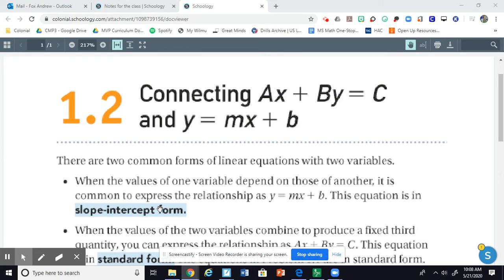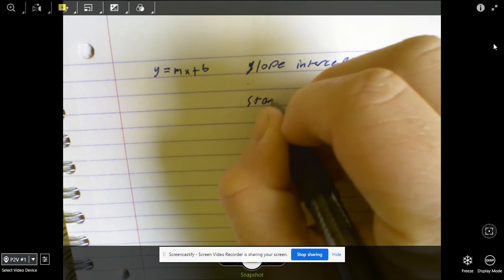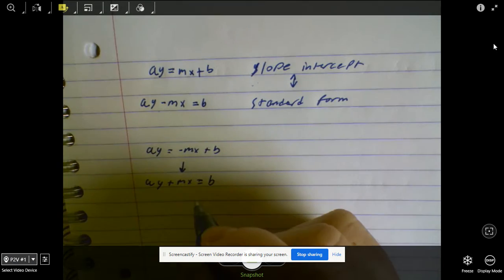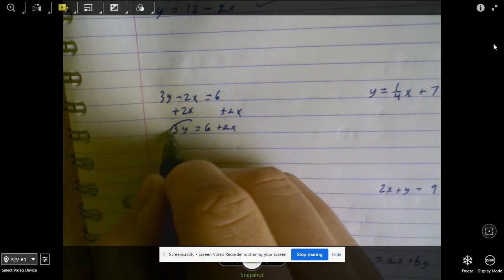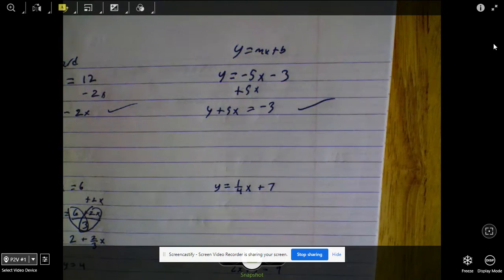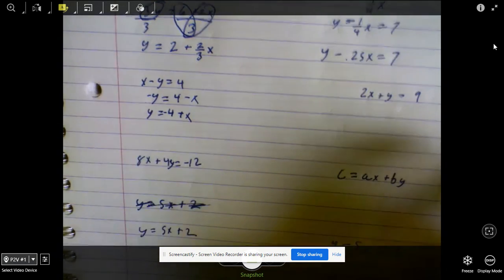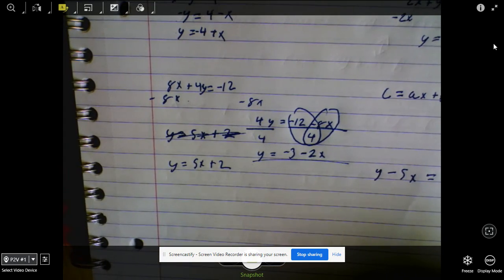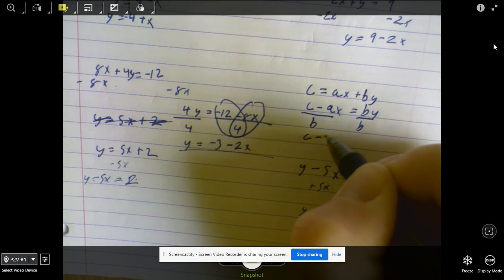standard form to y intercept